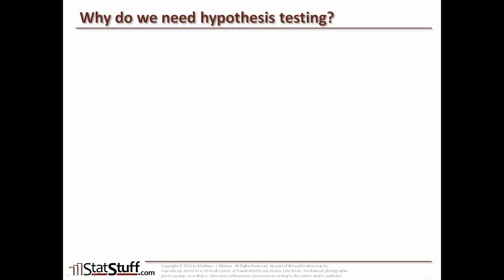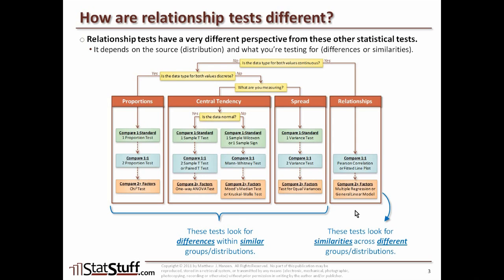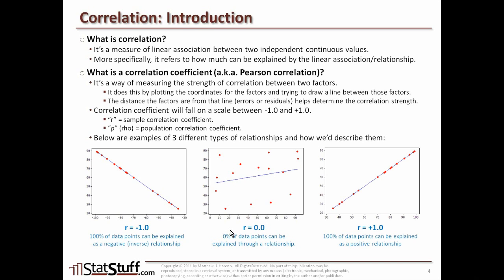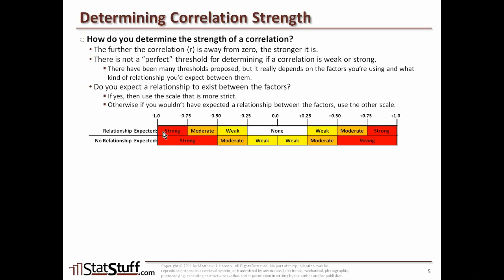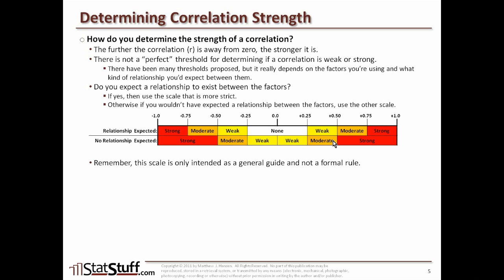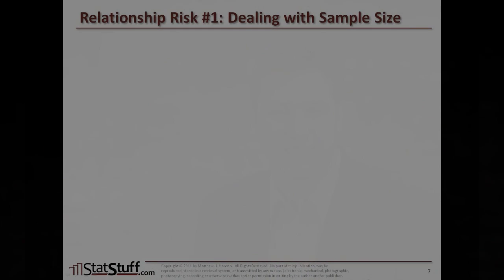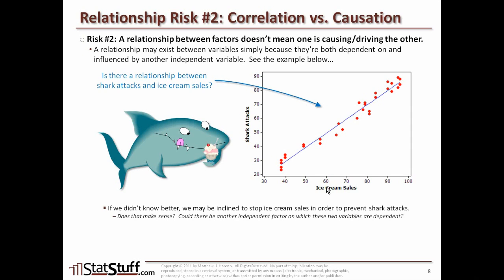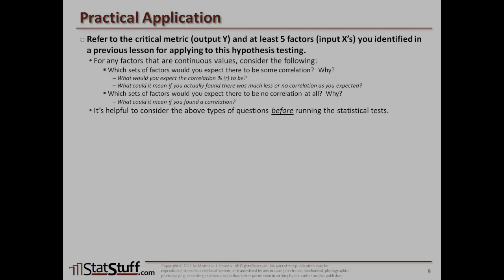#35 Hypothesis Testing: Relationships Overview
Video #35 from Intermediate Training Path:
An extension on hypothesis testing, this lesson introduces the concepts of a correlation and regression as part of measuring statistical relationships.